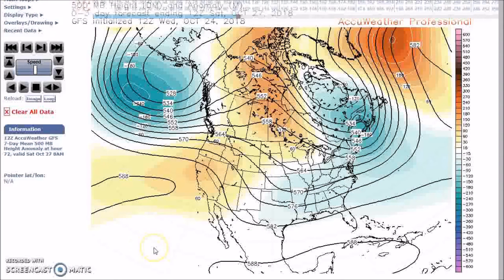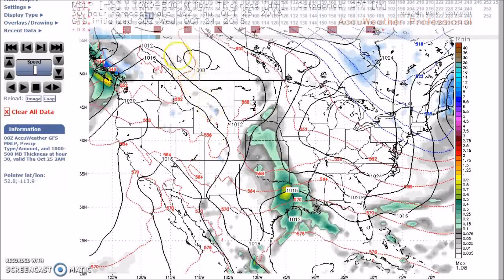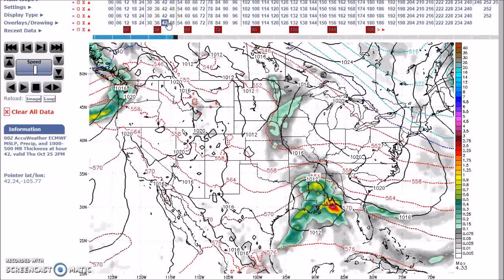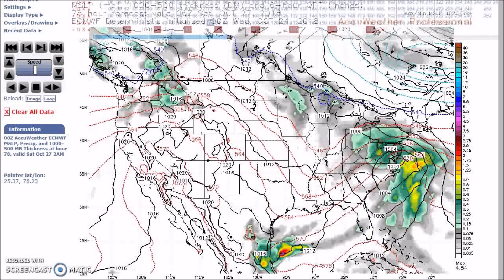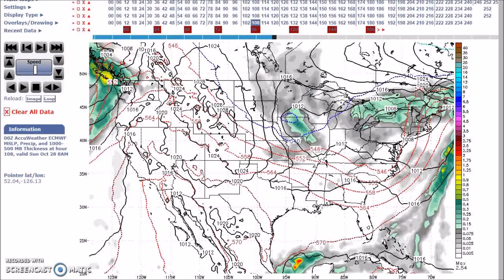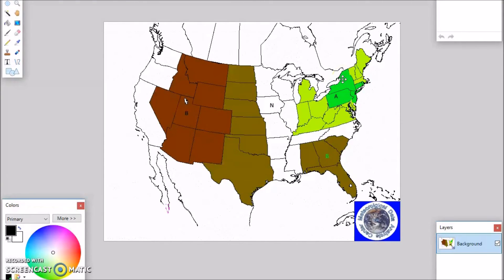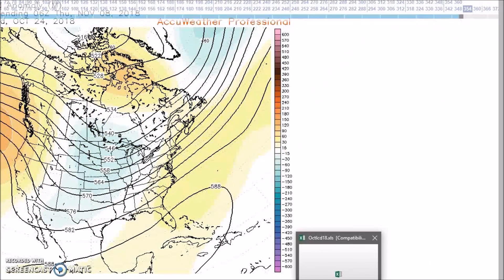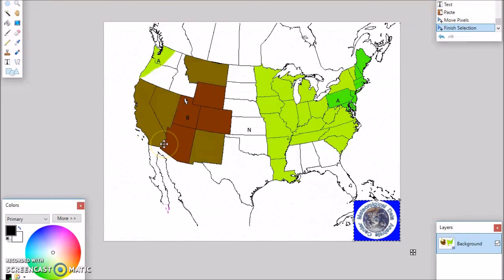Long Range Weather Forecast